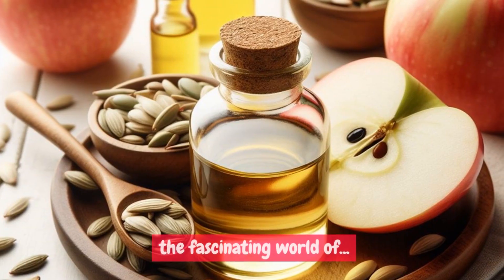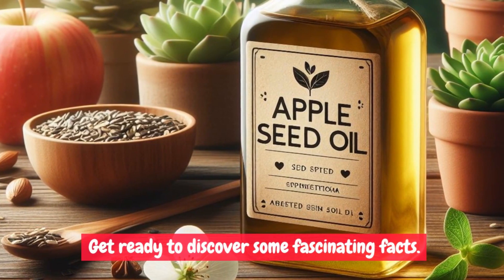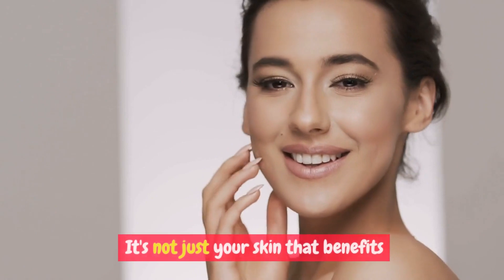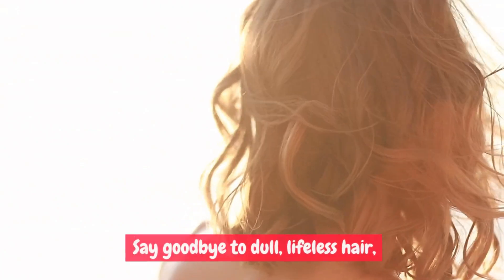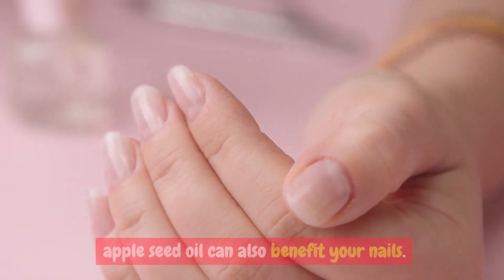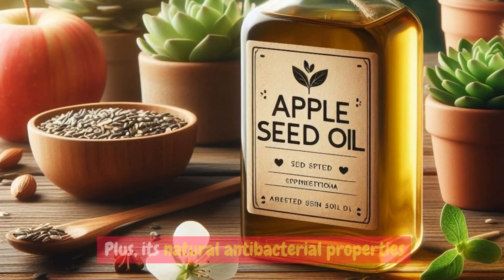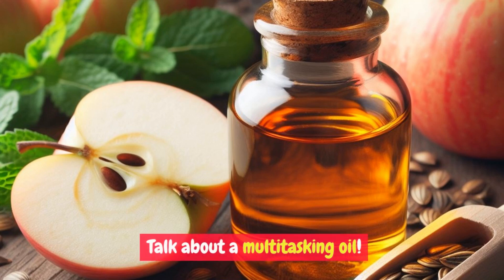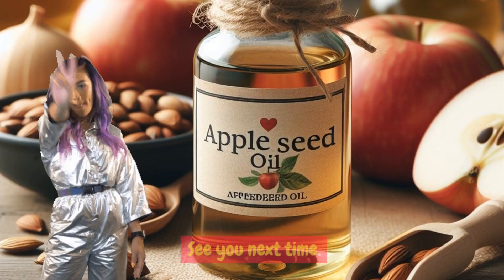Apple Seed Oil: The Beauty Hack You've Been Missing - Enlightening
Today, we're diving into the fascinating world of... drumroll please... apple seed oil! Get ready to discover some fascinating facts.